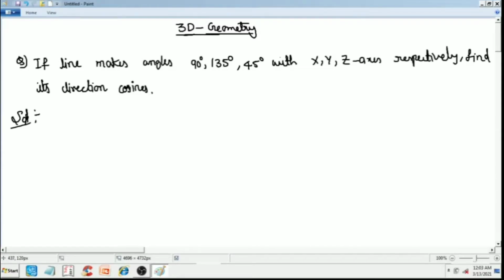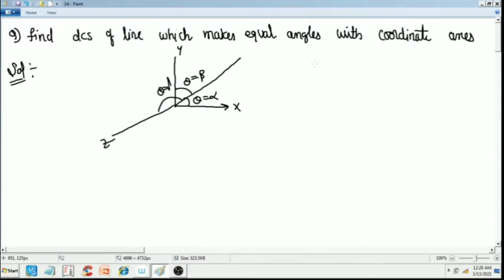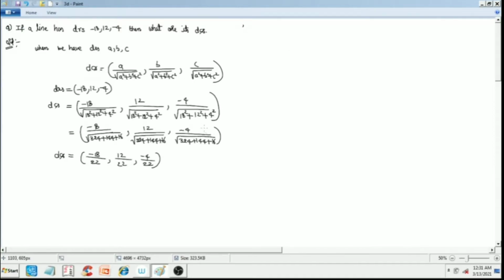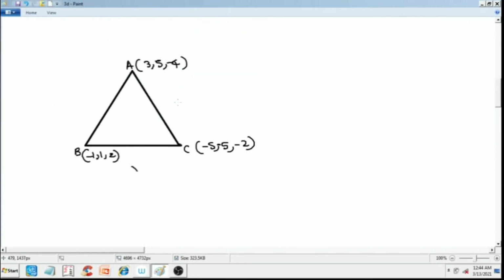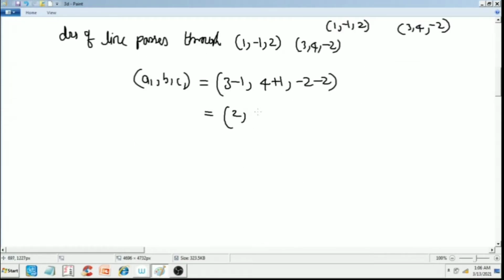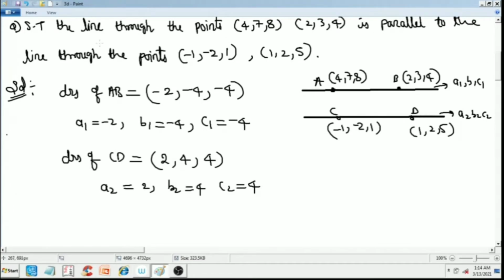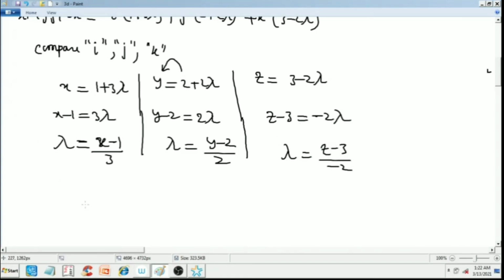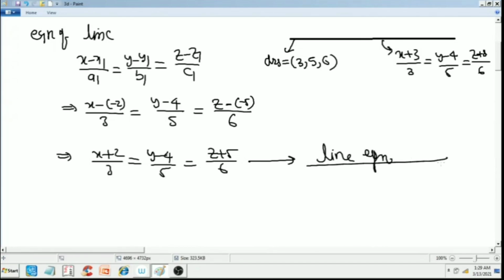3D Geometry||Important problems||CBSE ||Maths tutorial by Balakrishna